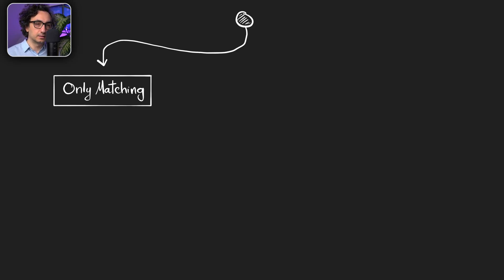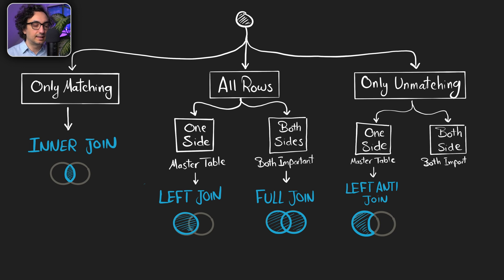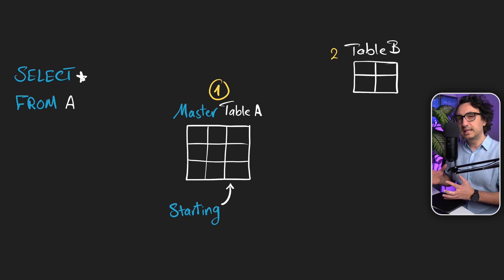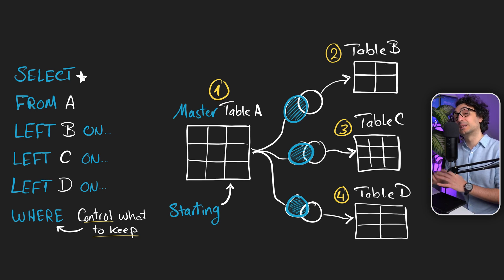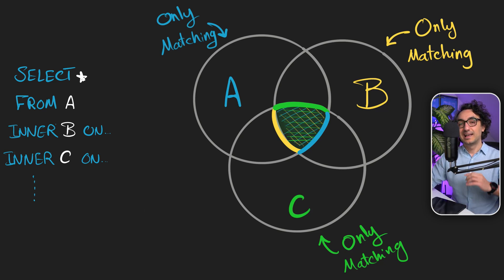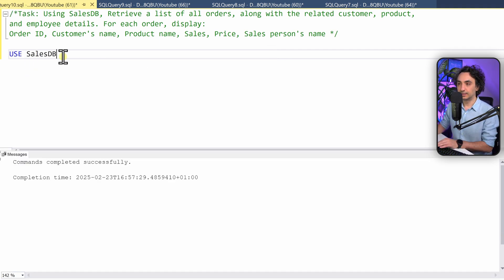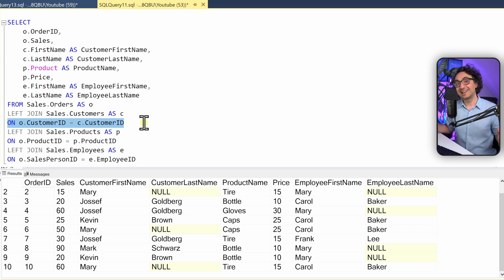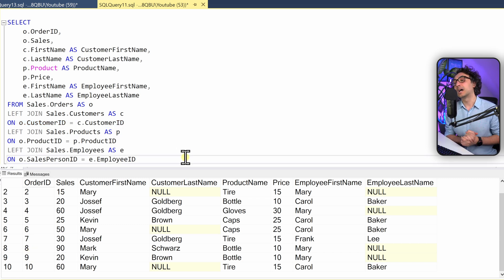Joining Multiple Tables in SQL (Visually Explained) | 3+ Table Joins | SQL Course 10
Visually explained how to join three or more tables in SQL to combine complex datasets efficiently.

*MY COURSES*
To get certified, better clean structure & progress, support me: